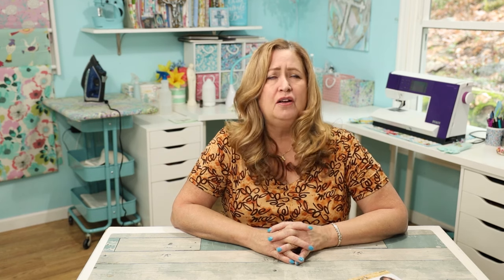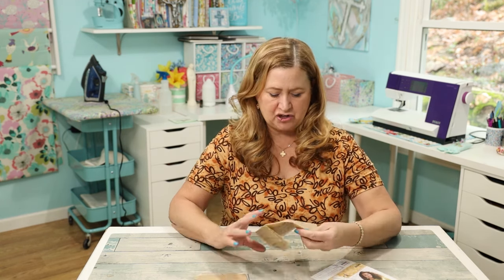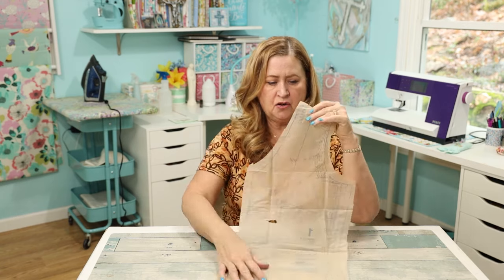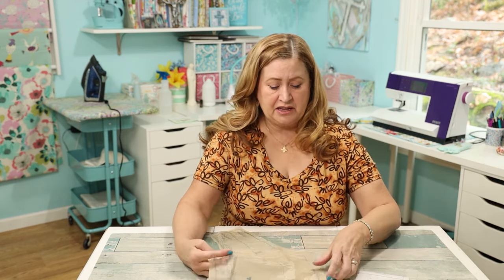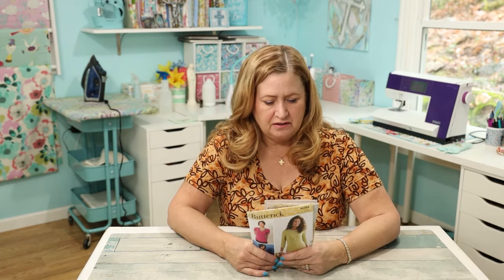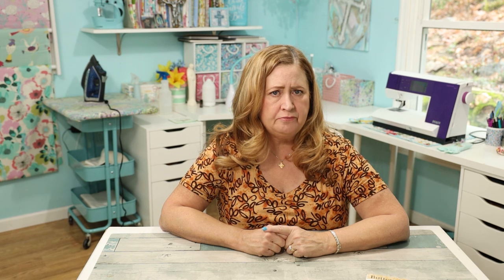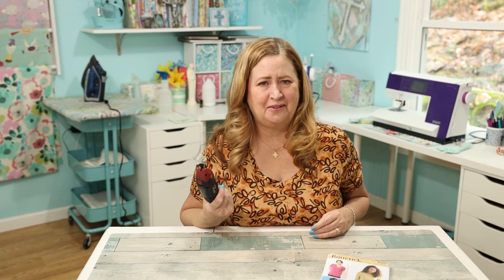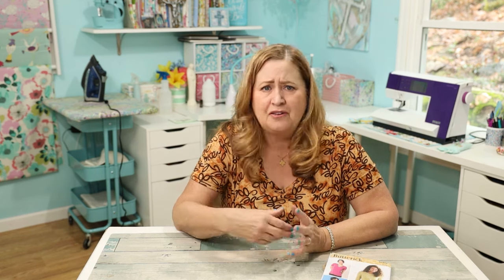My New Favorite T Shirt Pattern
Hello Hello!  I'm excited to share Butterick 6848 a cute TShirt that is easy to make and has instructions for a full bust adjustment!!